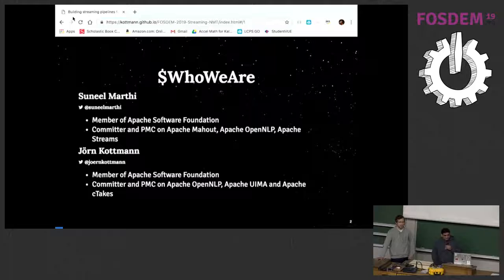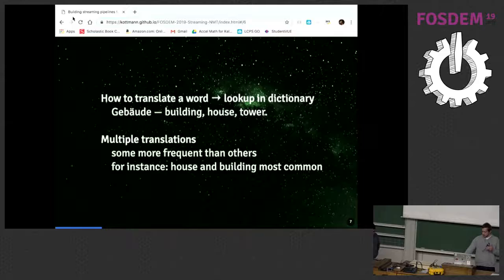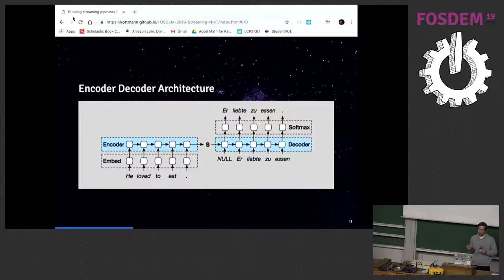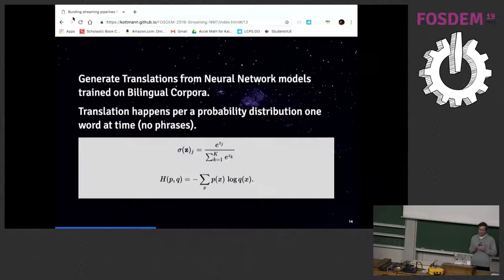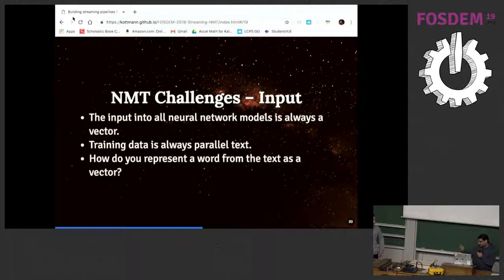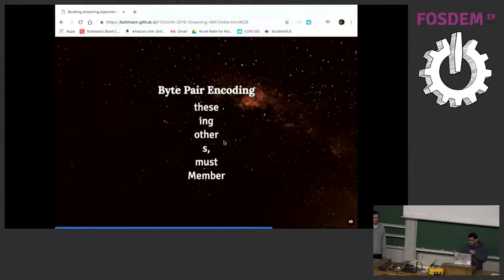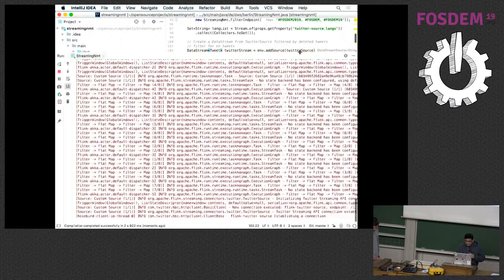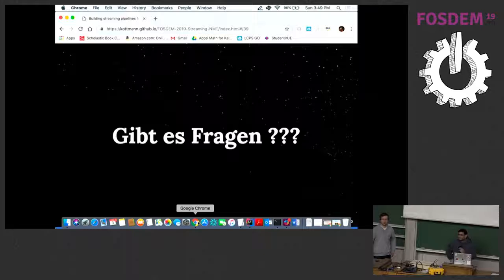Streaming Pipelines for Neural Machine Translation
by Suneel Marthi and Jörn Kottmann

Machine Translation is important when having to cater to different geographies and locales for news or eCommerce website content. Machine Translation systems often need to handle a large volume of concurrent translation requests from multiple sources across multiple languages in near real time.

Many Machine Translation preprocessing tasks like Text Normalization, Language Detection, Sentence Segmentation etc. can be performed at scale in a real time streaming pipeline utilizing Apache Flink.

We will be looking at a few such streaming pipelines leveraging different NLP components and Flink’s dynamic processing capabilities for real time training and inference.
We'll demonstrate and examine the end-to-end throughput and latency of a pipeline that detects language and translates news articles shared via twitter in real-time. Developers will come away with a better understanding of how Neural Machine Translation works, how to build pipelines for machine translation preprocessing tasks and Neural Machine Translation models. Speaker Bio Suneel Marthi:
Suneel is a member of the Apache Software Foundation and is a PMC member on Apache OpenNLP, Apache Mahout, and Apache Streams. He has done talks at Hadoop Summit, Apache Big Data, Flink Forward, Berlin Buzzwords, and Big Data Tech Warsaw. He is a Principal Engineer at Amazon Web Services.

Experience Suneel:
He has done talks at Hadoop Summit, Apache Big Data, Flink Forward, Berlin Buzzwords, and Big Data Tech Warsaw.

Speaker Bio Jörn Kottmann:
Jörn is a member of the Apache Software Foundation. He contributed to Apache OpenNLP for 13 years and is PMC Chair and committer of the project. In his day jobs he used OpenNLP to process large document collections and streams, often in combination with Apache UIMA where he is a PMC member and committer as well.